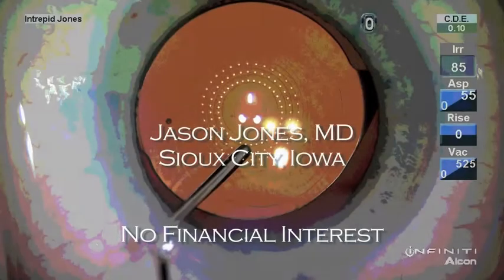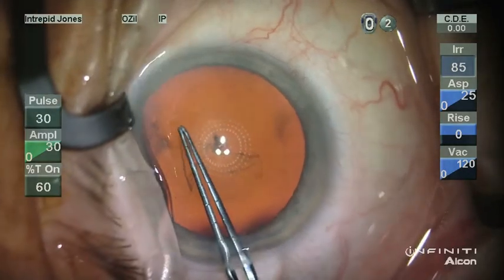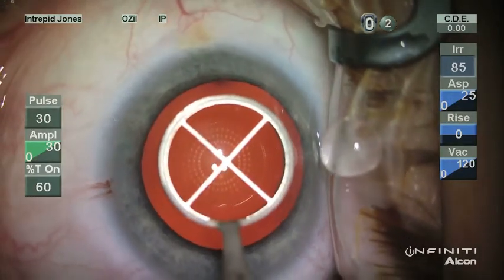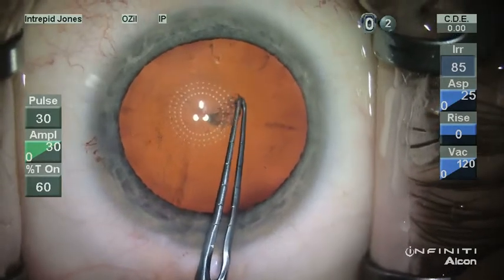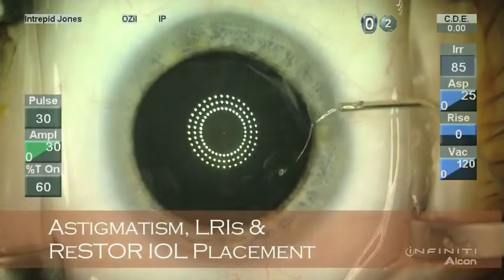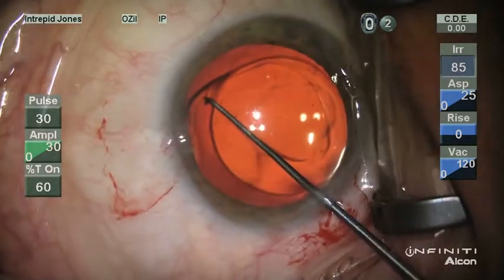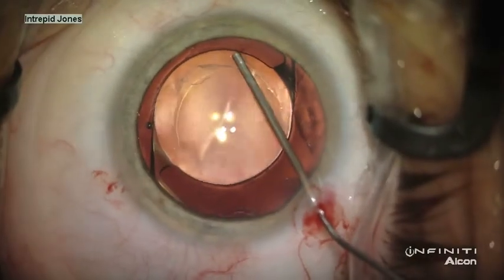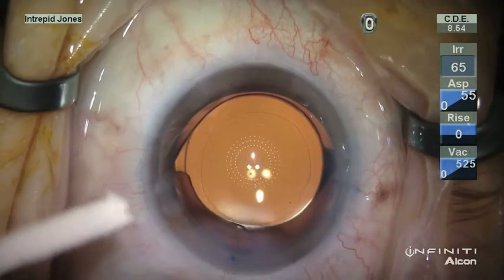Jason Jones ISK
Demonstration of the Mastel ISK (Illuminating Surgical Keratoscope)
designed by Doctors Richard Lindstrom, David Hardten and Robert Stegmann.